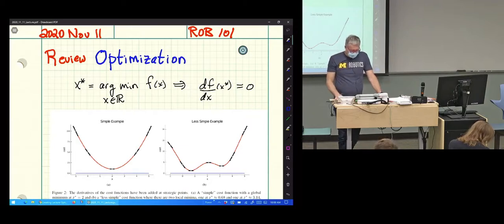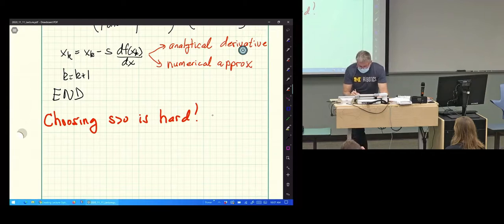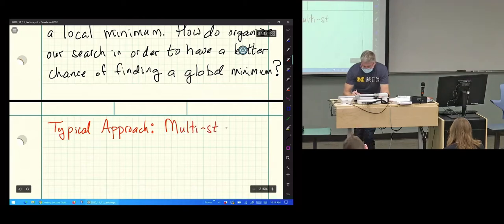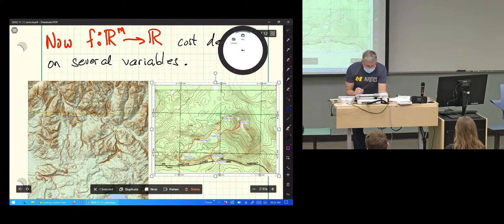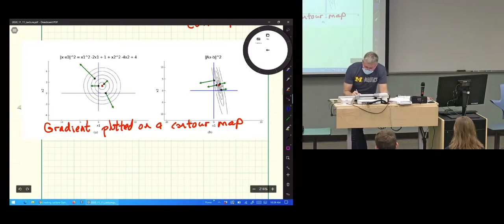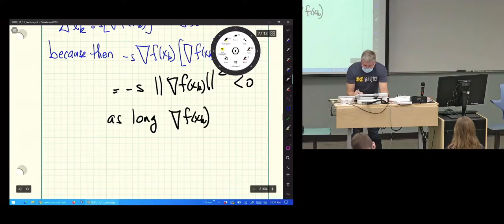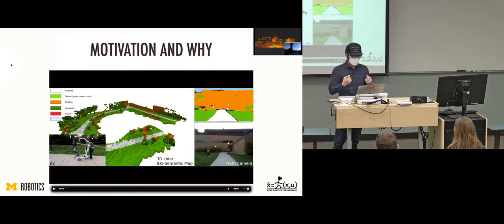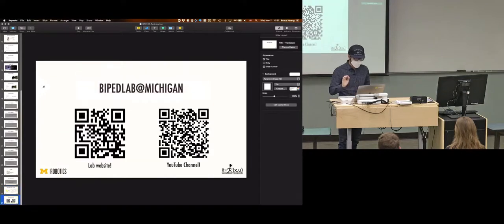ROB 101: Gradient Descent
This lecture covers:
Gradient descent in one dimension
Gradient descent in multiple dimensions
Extrinsic calibration as an optimization problem
Guest lecture: Bruce Huang